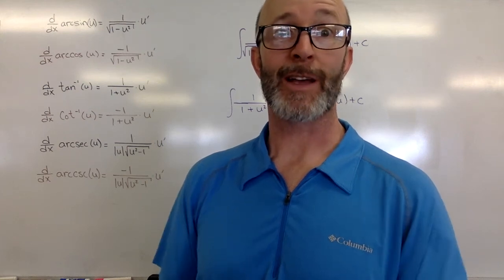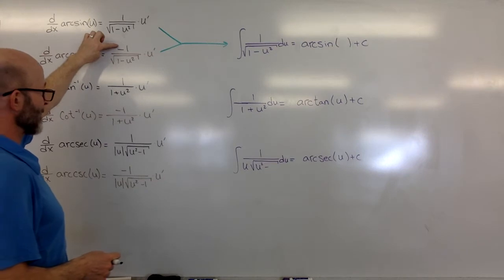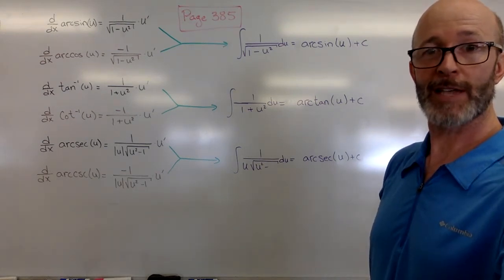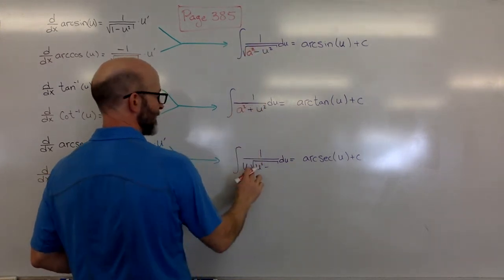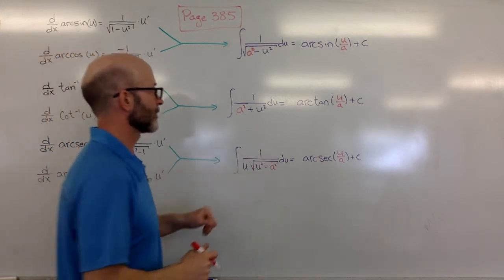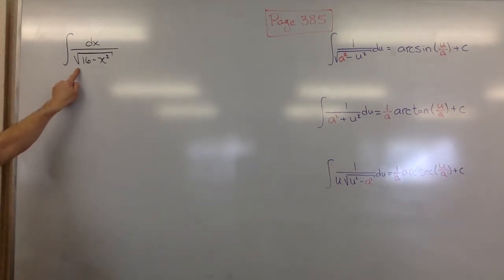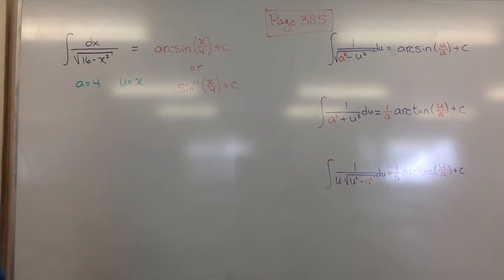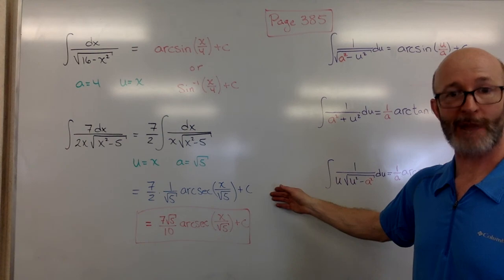Integral rules of inverse trig. functions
integral rules of inverse trig